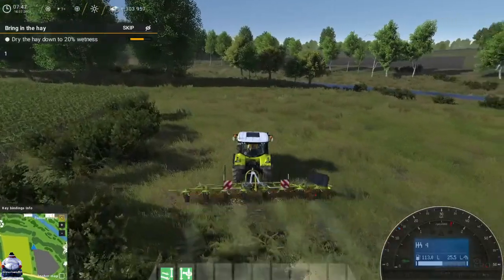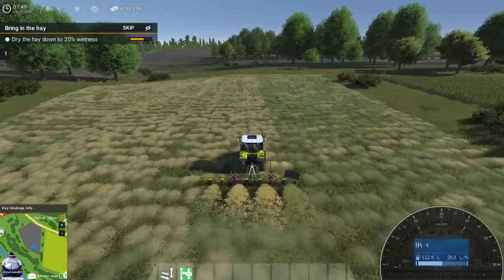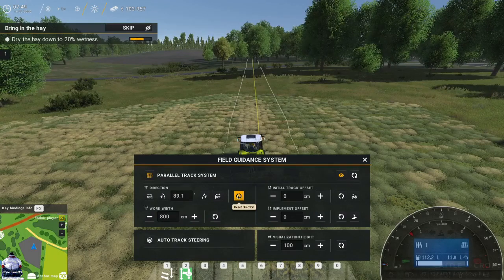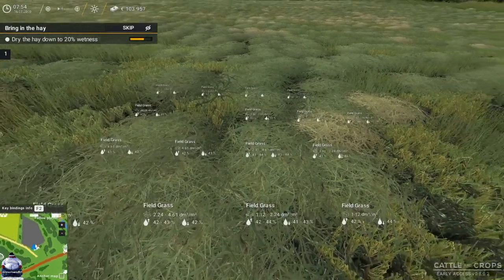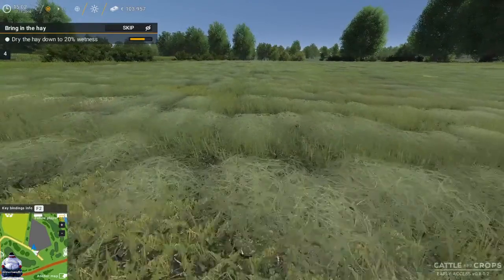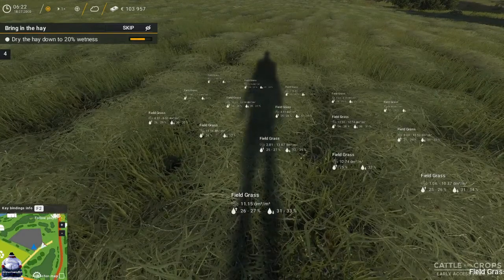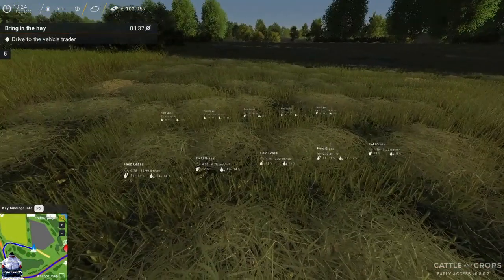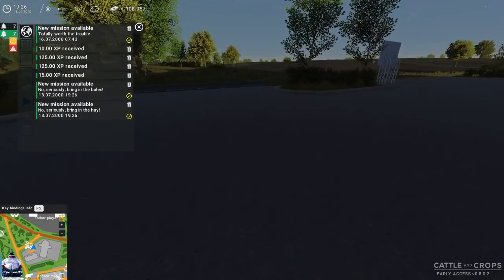Cattle & Crops V0.8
Today we finally make hay and have a look at some of the updated features in C&C while making hay, which is super detailed